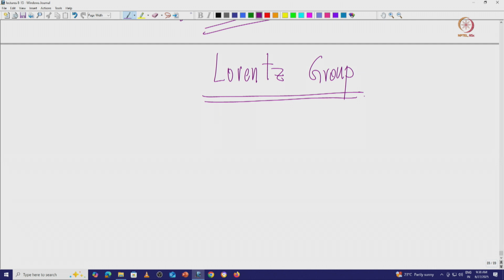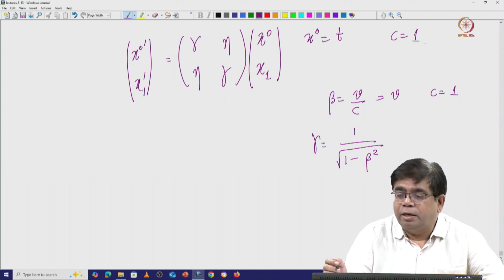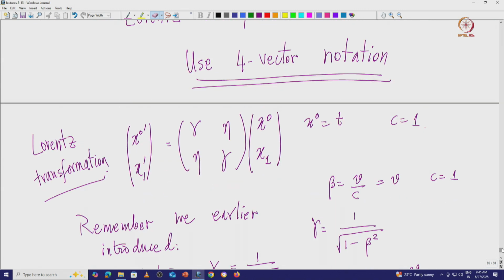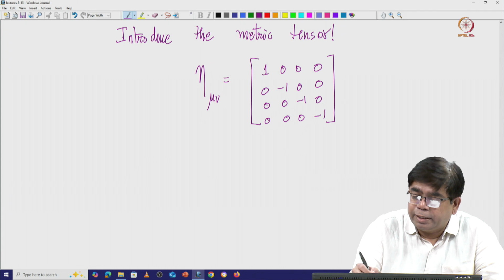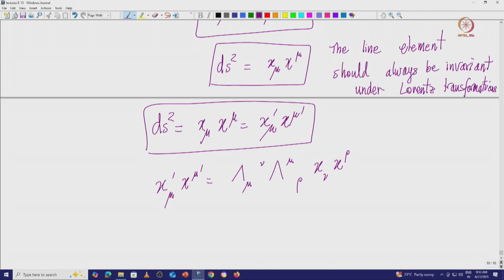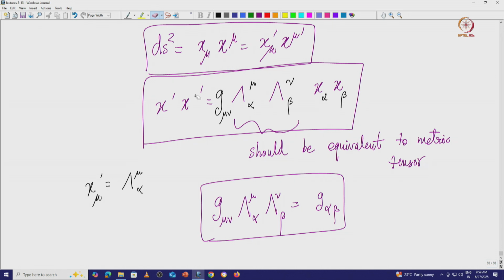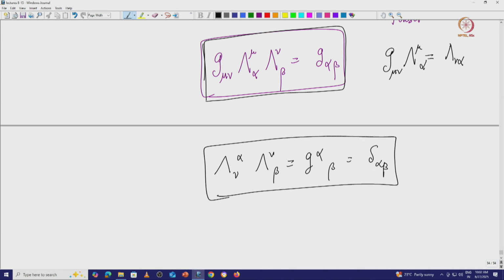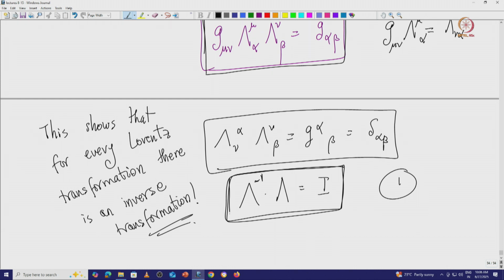Lec 26 Lorentz Group - I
STR Symmetries, Metric Tensor, Eta and Gamma Parameters, Line element and its invariance